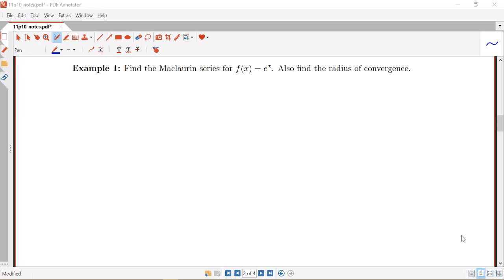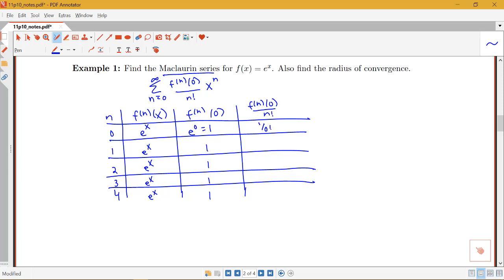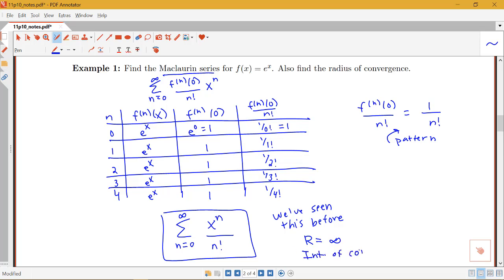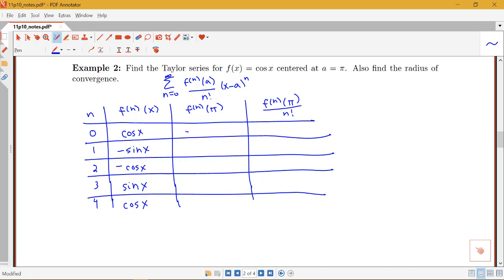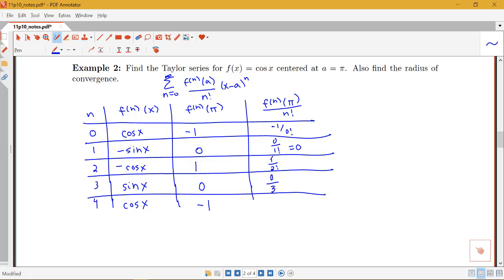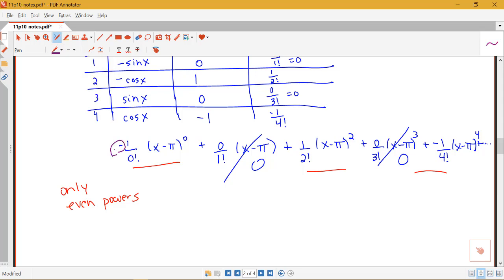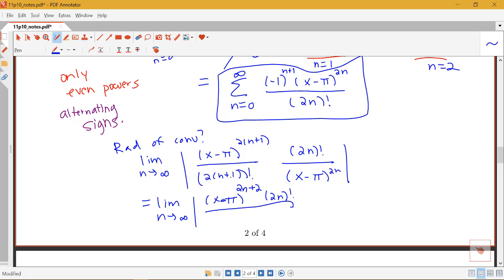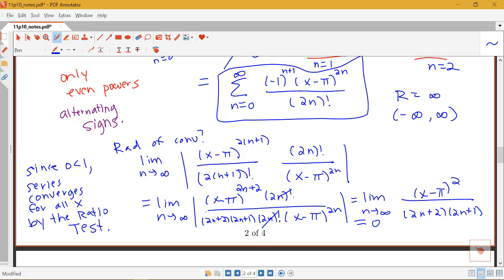Two examples on finding Taylor and Maclaurin series (Section 11.10, part 2)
Two examples on finding Taylor and Maclaurin series.  From Section 11.10 in Stewart's Calculus.